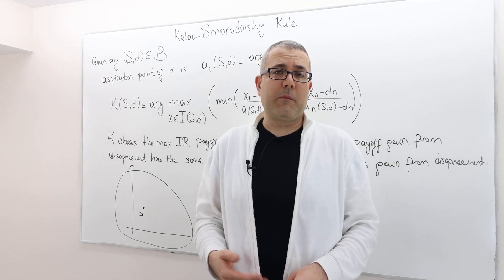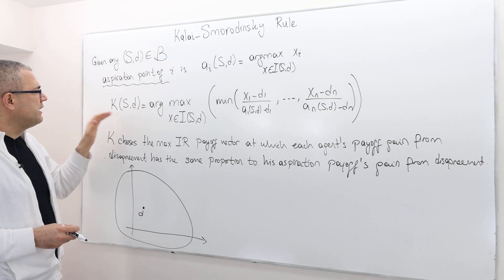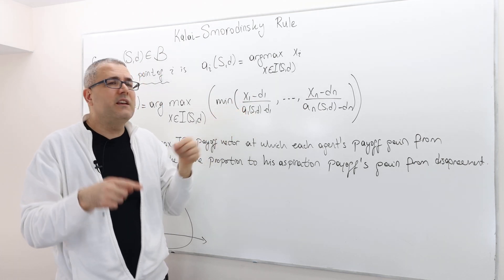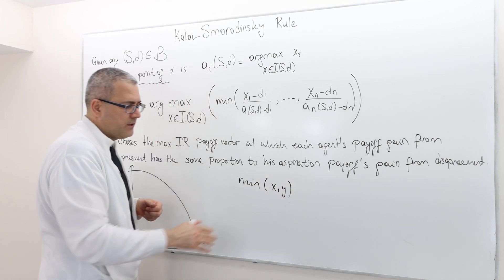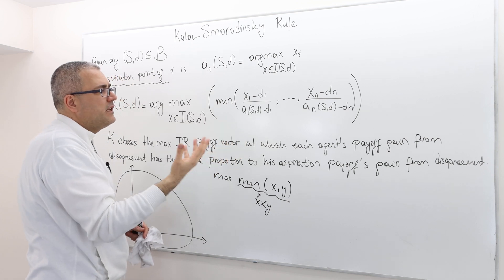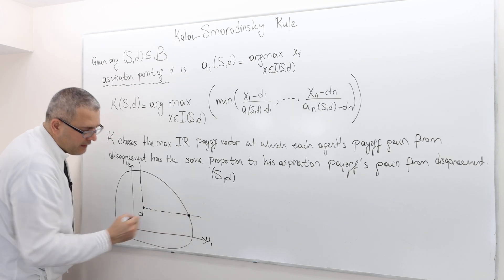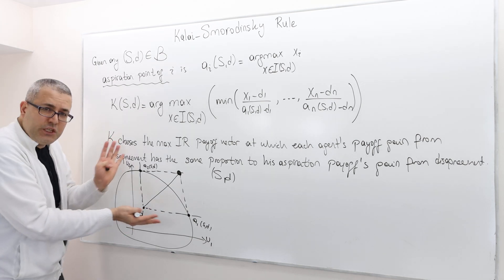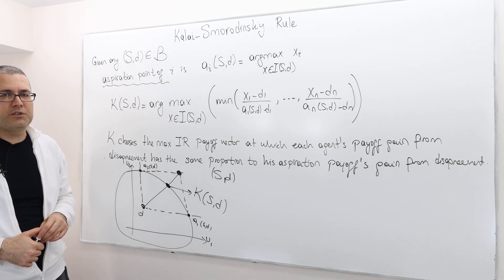(AGT5E15) [Game Theory] Kalai-Smorodinsky Bargaining Rule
In this episode I describe Kalai-Smorodinsky bargaining rule.